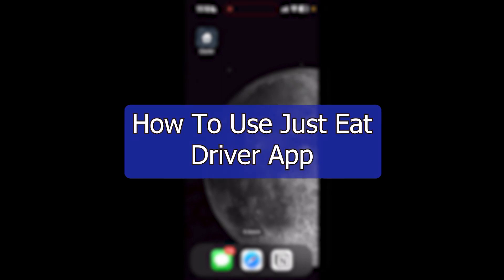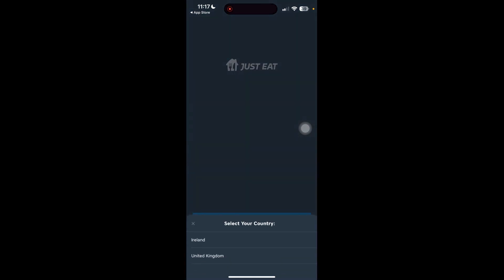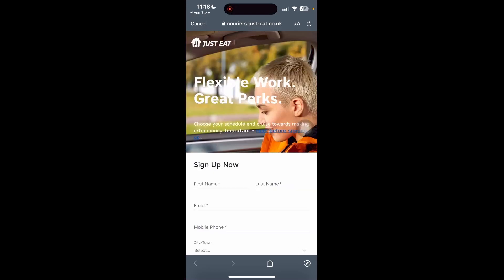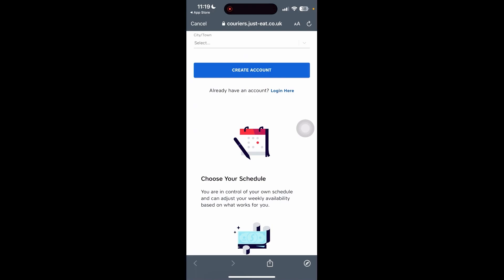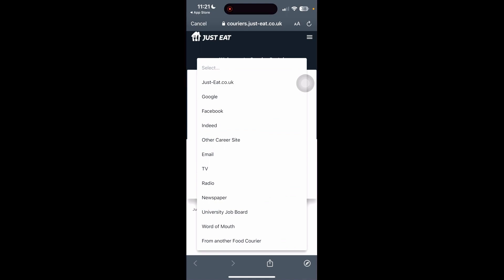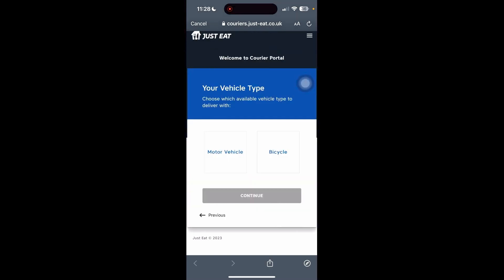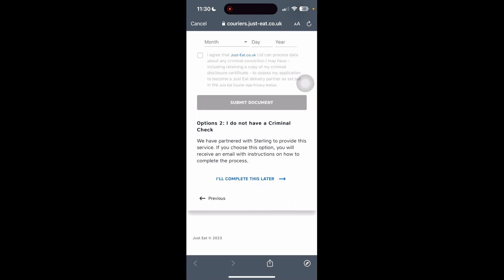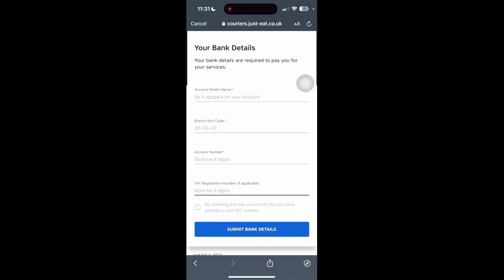Just Eat Driver App Tutorial: How to Use Just Eat App